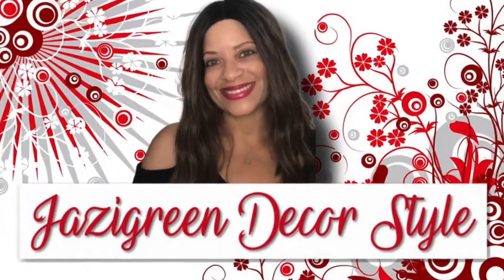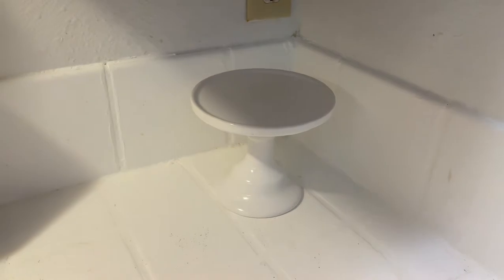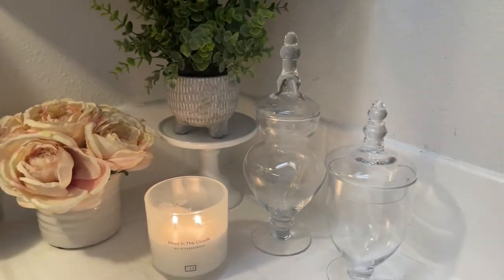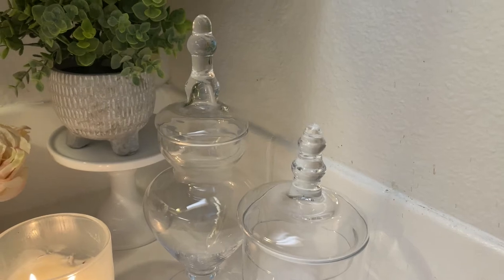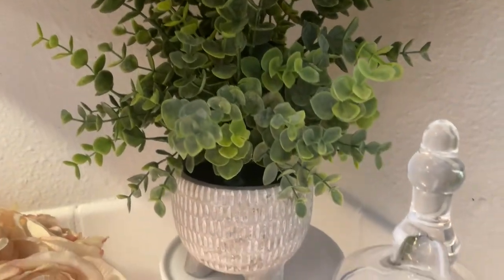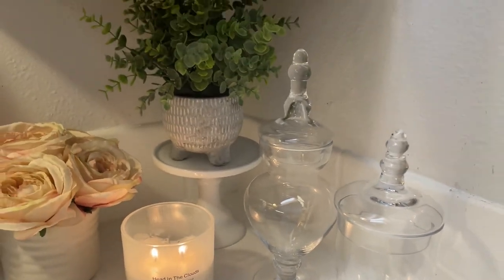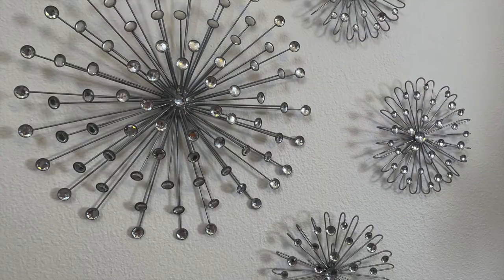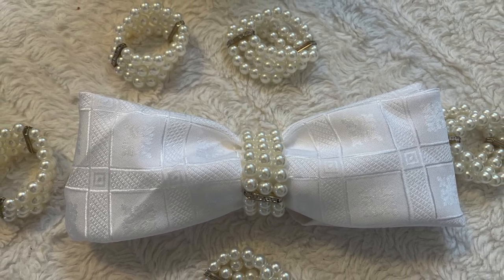Home Decor Styles I Timeless Elegance Decor Collab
Hi Jazigreens! Today, I'm participating in the Timeless Elegance Decor Collaboration. Need some motivation, then keep watching!

$Jazigreen

"My/Your Place" Instrumental By: King Sis